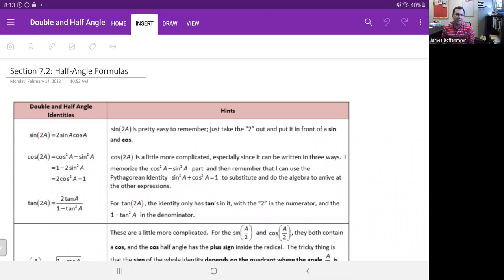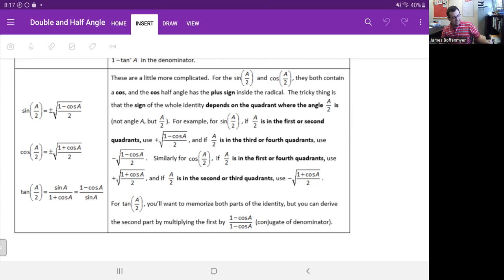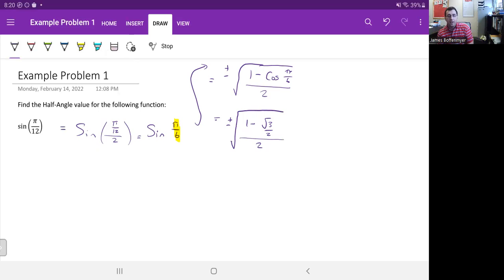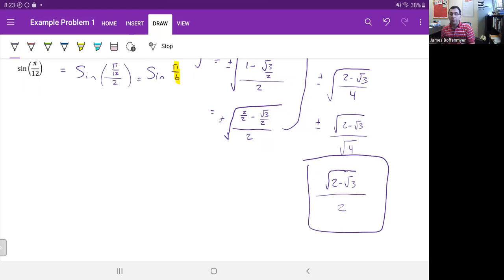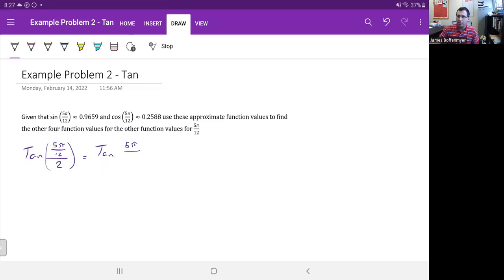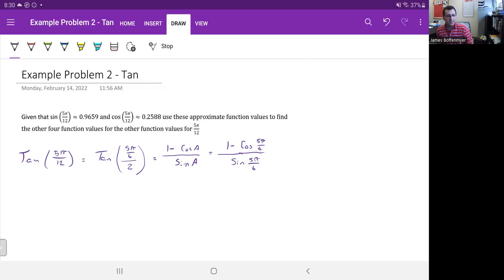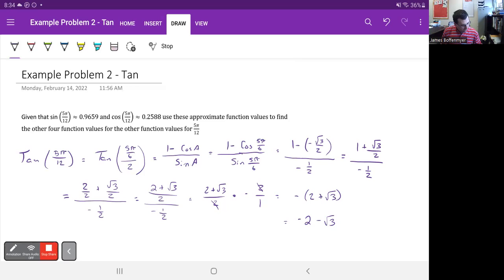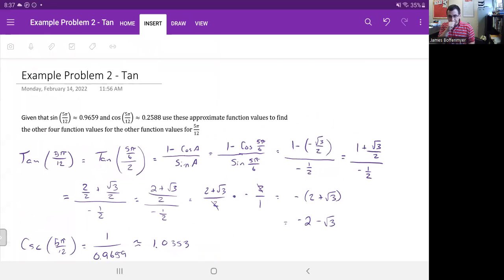Section 7.2 - Half Angle Identities